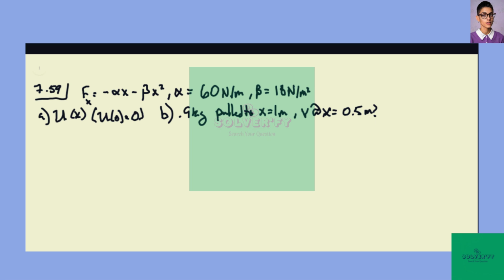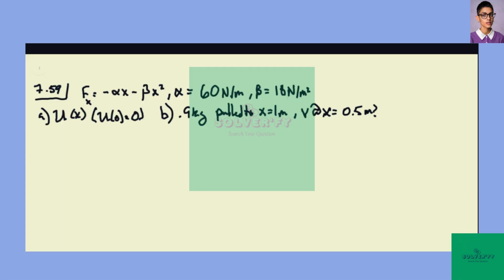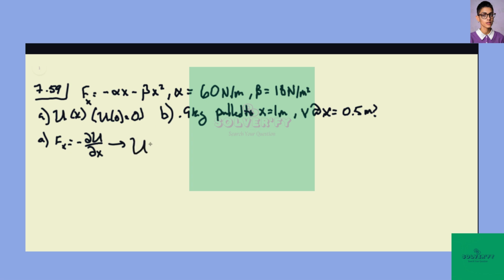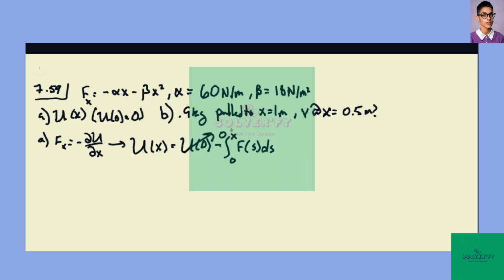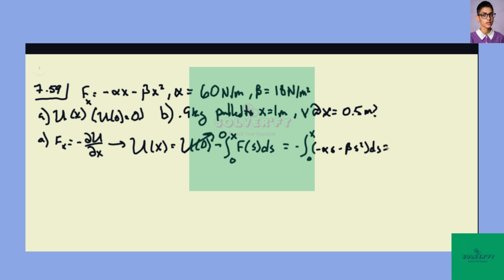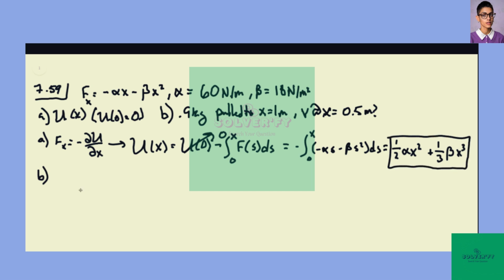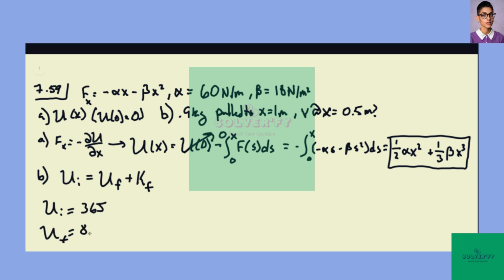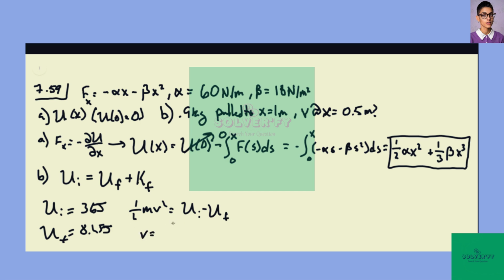In the unstretched position the coils of the spring are just touching one another, as shown in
In the unstretched position the coils of the   spring are just touching one another, as shown in part   of the figure. In the stretched position the force   proportional to   equals 200 lb when   20 in. If end   of the spring is suddenly released, determine the velocity   of the coil end   measured positive to the left, as it approaches its unstretched position at   What happens to the kinetic energy of the spring?